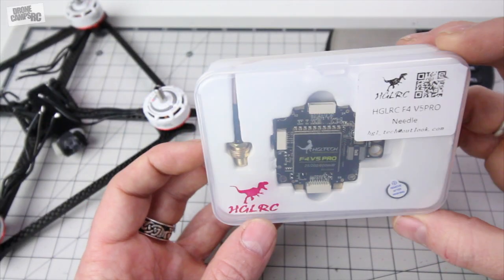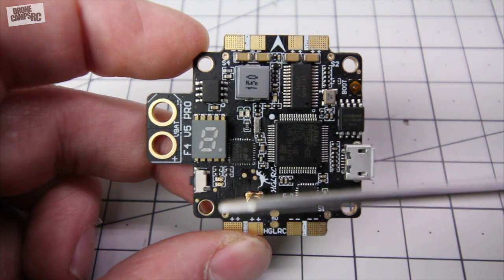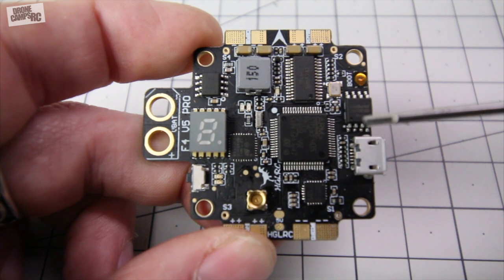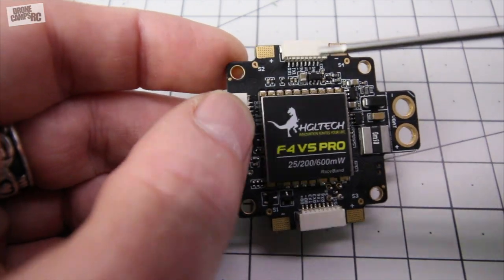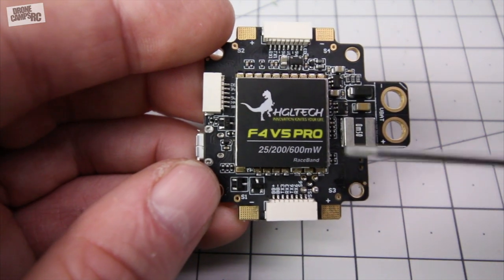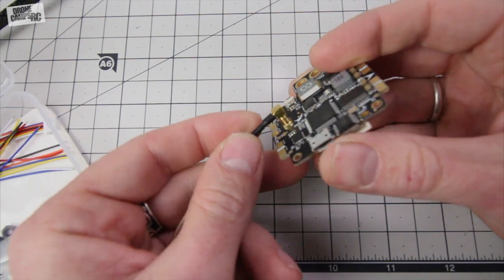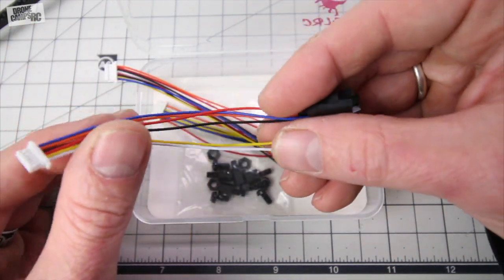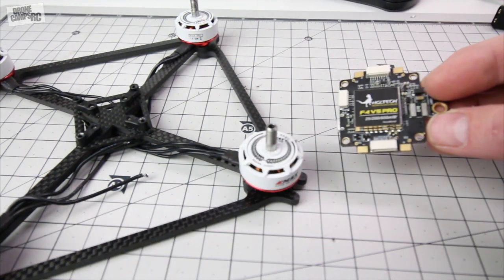HGLRC F4 V5 AIO Flight Controller - NEW AIO!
New Version 5 F4 AIO Flight Controller from HGLRC. Check out the new features in this F4 Version #5. Get the specs, weight, and look at the quad I'm going to use it on. Very easy layout, switchable vtx power from 25mw, 200mw, and 600mw. Built in Betaflight, BEC, Onboard Data storage, Voltage detection, and loads of goodies. Def a great pick for your next quad in my opinion.

Specs :
Processor: STM32F405RGT6
IMU: MPU6000
Firmware: BetaFlight
Power supply: 2 - 6S LiPo
Max. current support: 200A
BEC: 5V 3A
Mounting hole spacing: 30.5 x 30.5mm
VTX frequency: 5.8GHz
Channels: 40 ( including RaceBand, Band E )
Output power: 0 / 25mW / 200mW / 600mW
Antenna adapter: with RP-SMA female connector